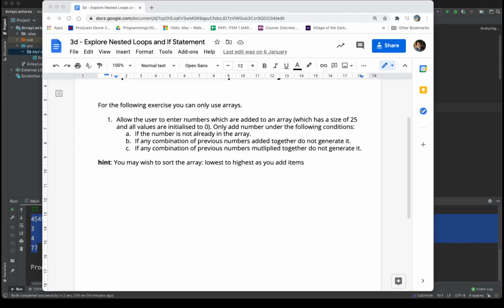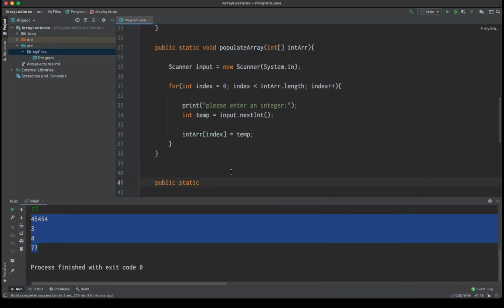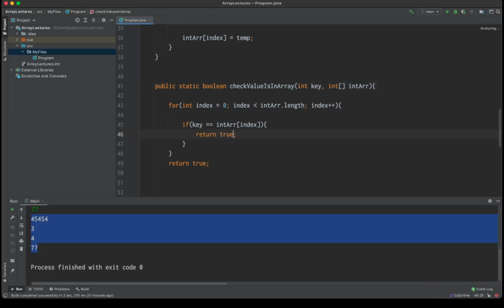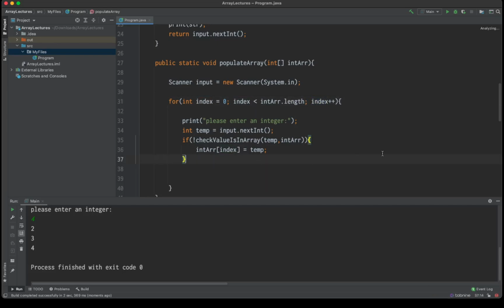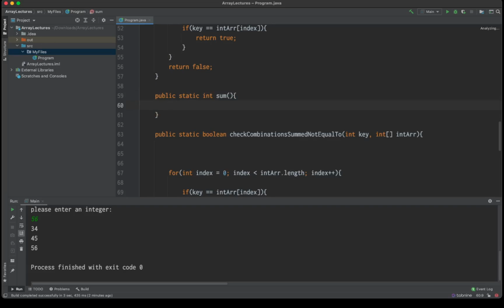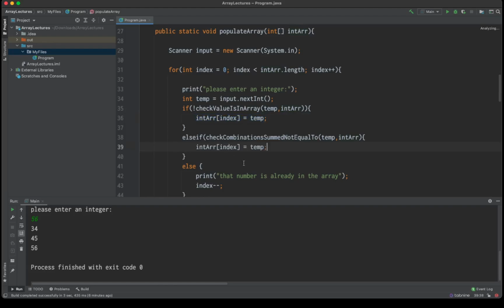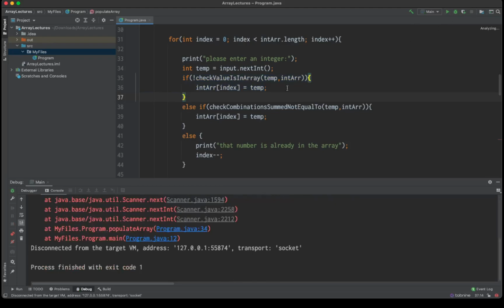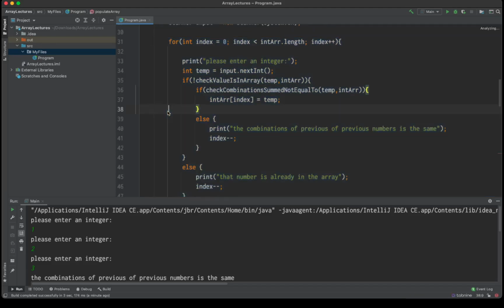[JAVA] 3d - Explore Nested Loops and If Statement